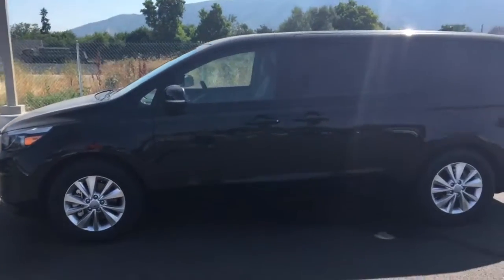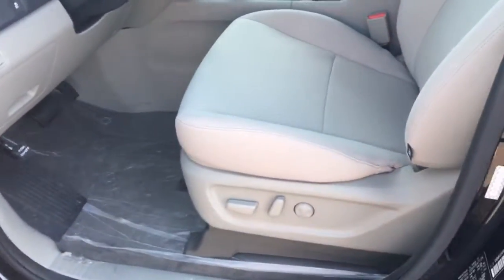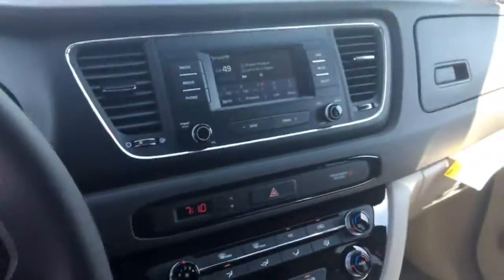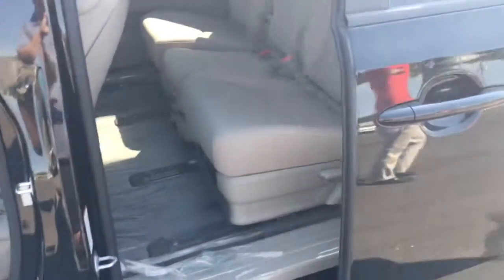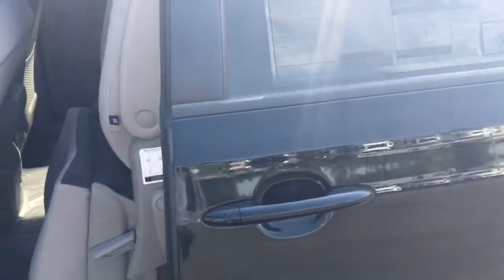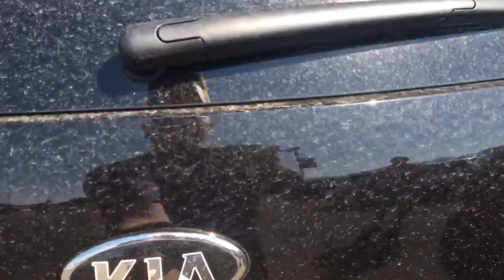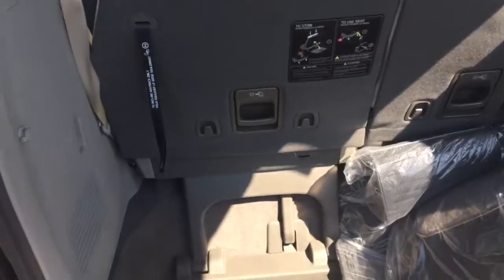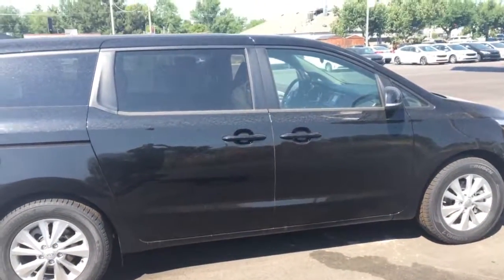VIP video for Sarah from Young Kia in Layton